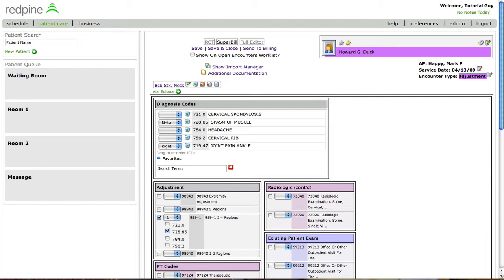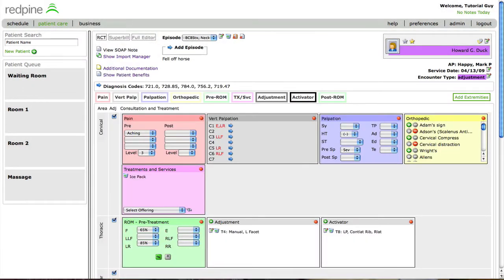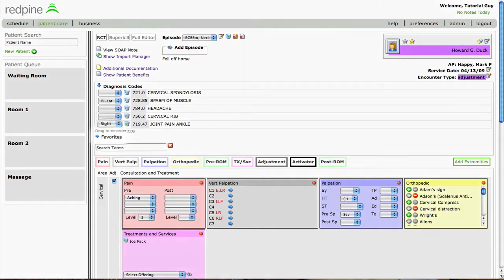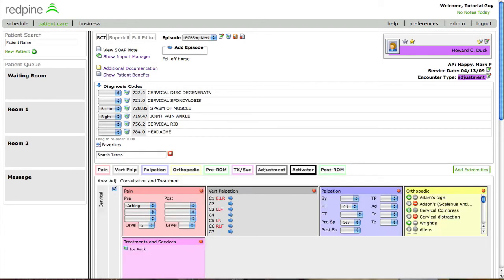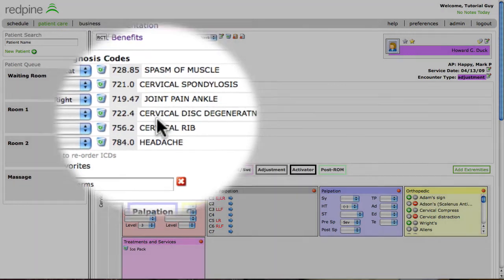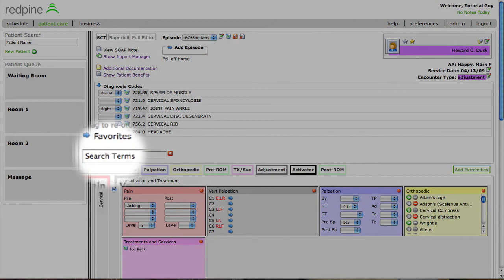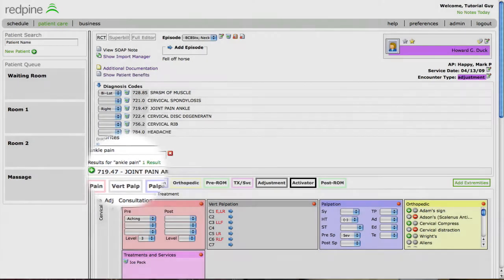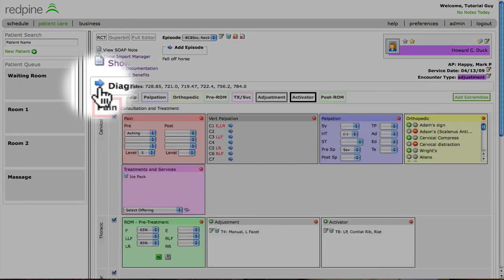Diagnosis Codes Manager.mov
Redpine allows you to easily manage your diagnosis codes.  Take advantage of auto populating ICD 9 search box, as well as customized favorites for all extremities.